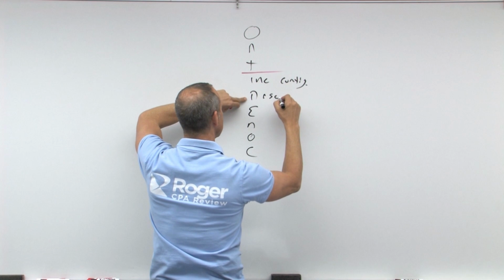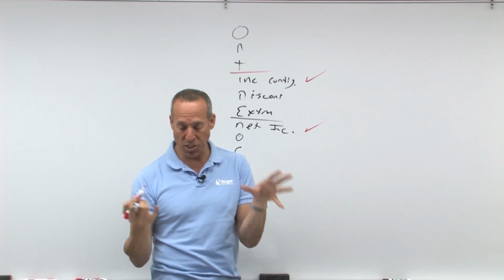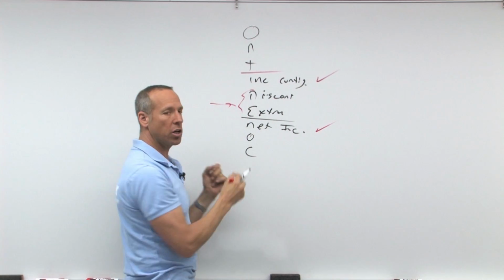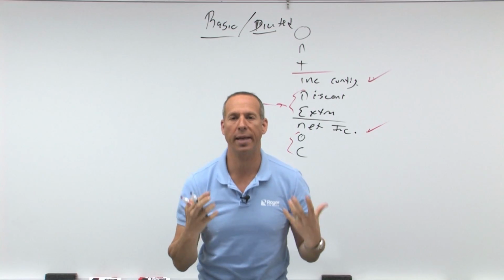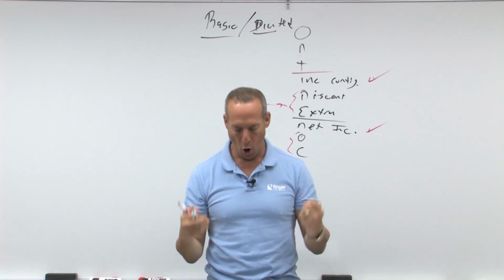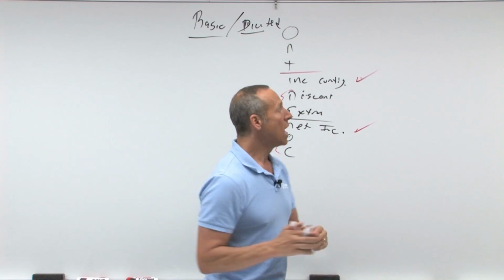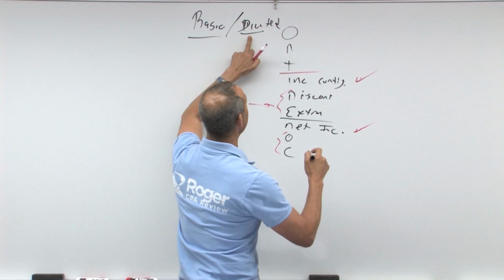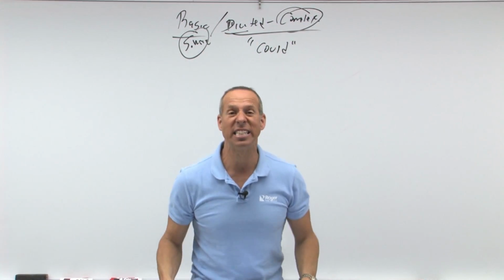Earnings Per Share: Basic - Lesson 1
In the video, 16.01 - Earnings Per Share: Basic - Lesson 1, Roger Philipp, CPA, CGMA, gives a conceptual overview of Earnings Per Share (EPS), one of the most-talked about numbers in a company’s financial statements. EPS is the amount that, theoretically, each common shareholder would receive if the company paid out all of its income in the form of a dividend. Basic and diluted EPS are required to be disclosed on the face of the income statement for both net income and income from continuing operations. EPS from discontinued operations, and formerly extraordinary items, must be shown on either the face of the income statement or in the footnote disclosures.

Roger explains the difference between basic and diluted EPS. The ‘basic’ in Basic EPS refers to a simple capital structure in which there are no potentially dilutive items that could be converted into common stock. Examples of items that can potentially be converted into common stock are: convertible bonds, stock options, stock rights and stock warrants. The ‘diluted’ in Diluted EPS refers to a complex capital structure and is calculated upon the assumption that anything which could potentially get converted into common stock does get converted. In other words, think of diluted EPS as fully diluted EPS.

Video Transcript Sneak Peek:

Alright, let's move on to another fun and exciting area. Welcome, welcome, to what, Earnings per Share, EPS. Now, what is earnings per share? Earnings per share is one of the most talked about numbers in the financial statements. Creditors want to know about it. Investors want to know about it. Basically, they're saying, "Hey, I need this information." It is information that is required to be disclosed on the face of the income statement for publicly held companies, we'll expand on that in a minute.